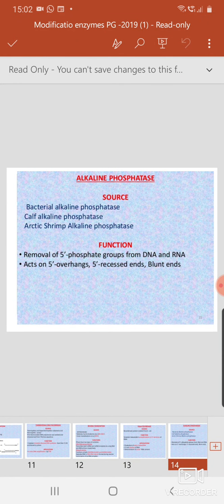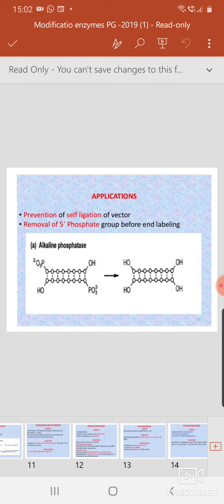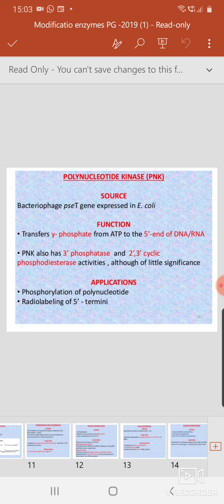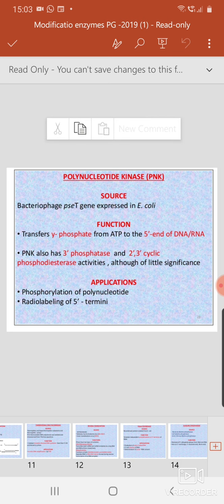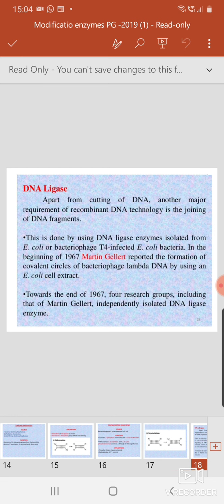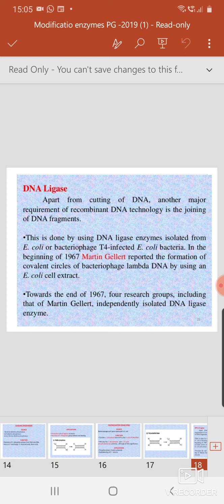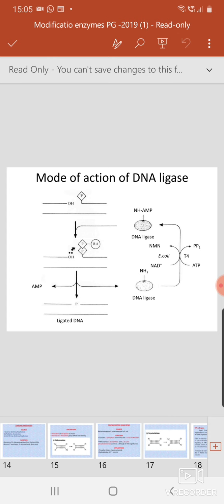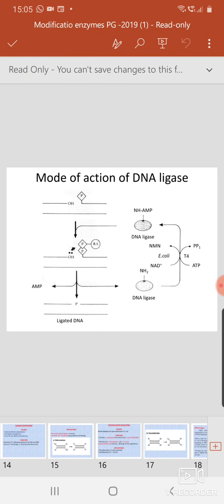Other modification enzymes